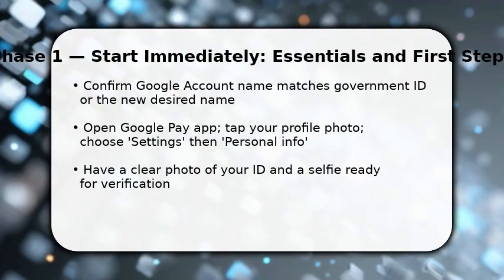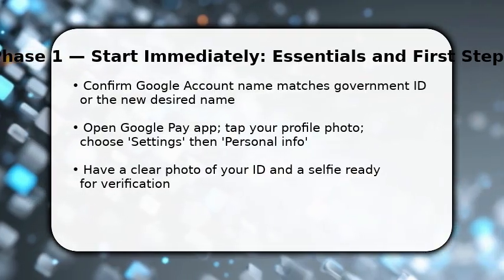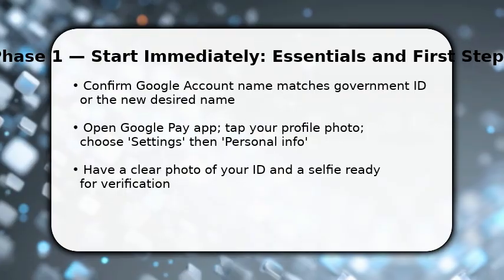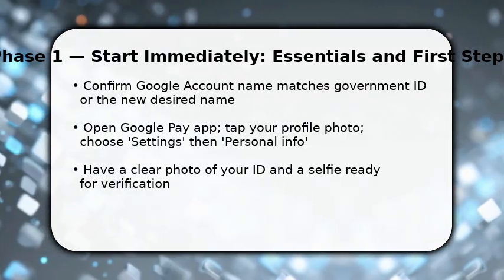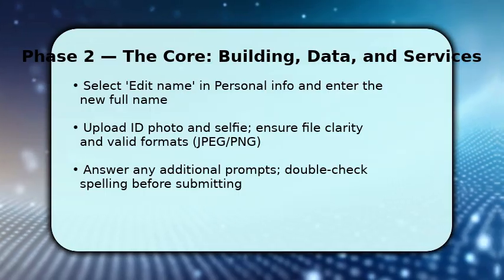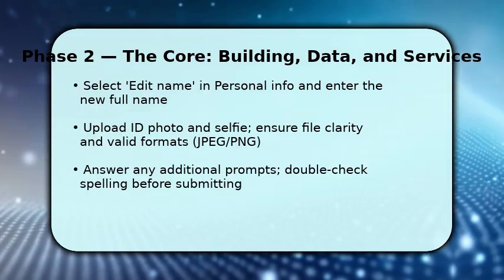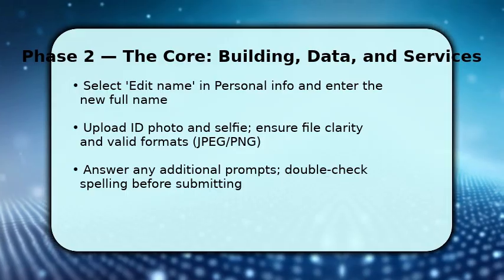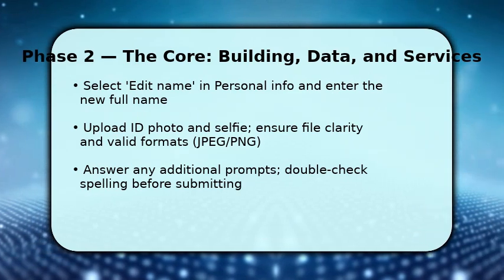How to Change Name Google Pay (only Way)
How to Change Name Google Pay (only Way) | 🔒 Surfshark VPN Deal — Stay private and secure. $1.99/mo + 3 Months Free ▸

Learn the step-bythy process of changing your name on Google Pay for a seamless experience. This guide covers essential tips and tricks to ensure you can easily update your details without hassle.

change name google pay, update account information, Google Pay settings, modify Google Play card info, name change on mobile payment